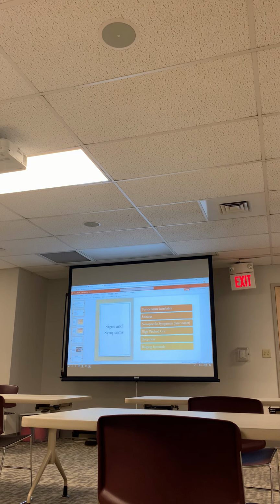Neonatal seizures and meningitis